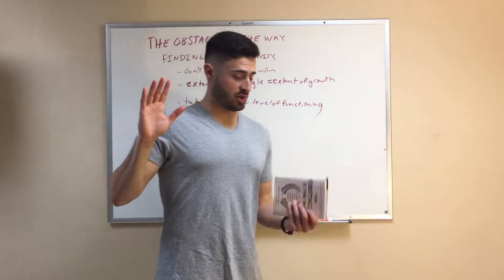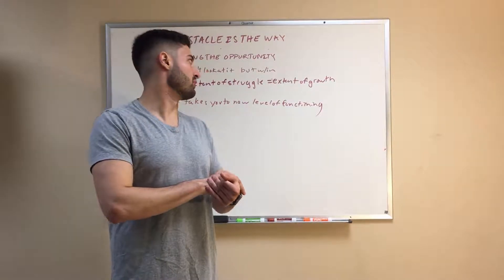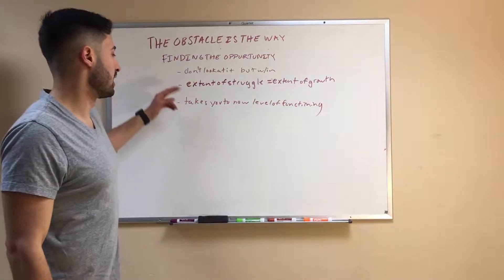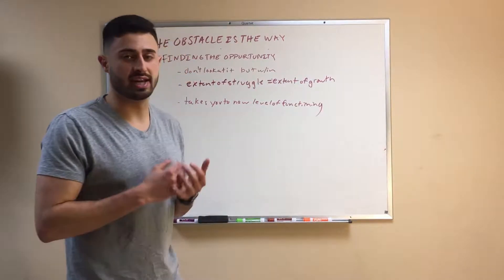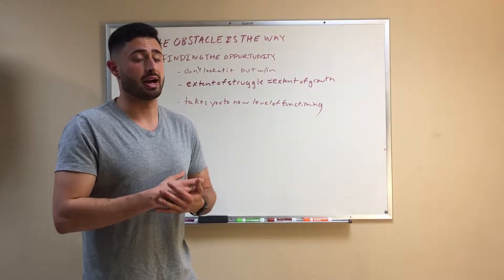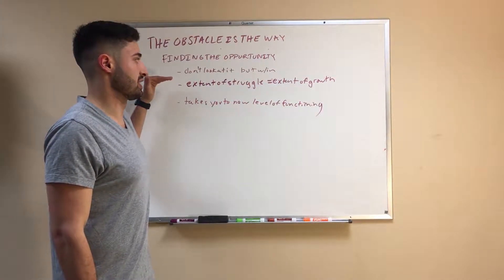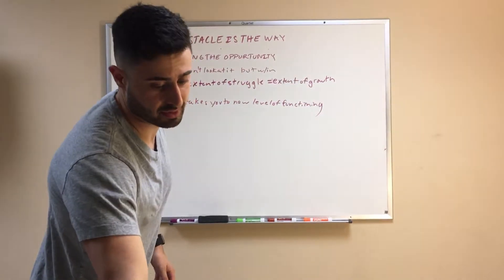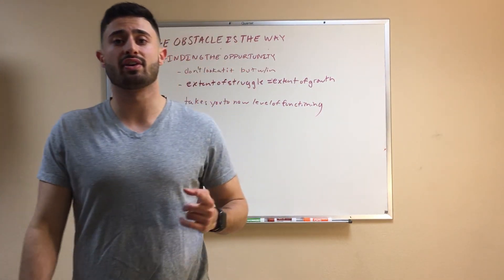How to Find Opportunities - Creating Chances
This is a summary of Chapter 11 of The Obstacle is the Way by Ryan Holiday